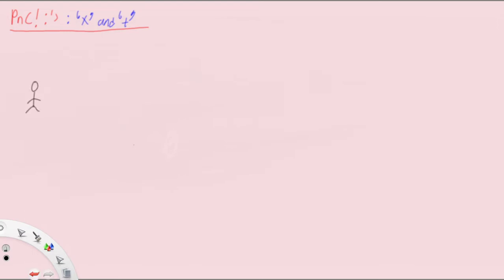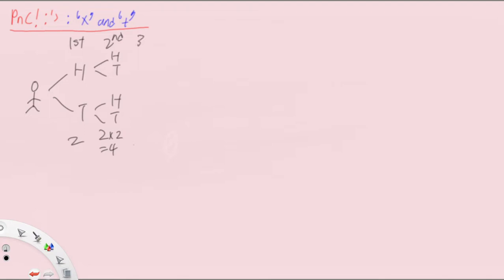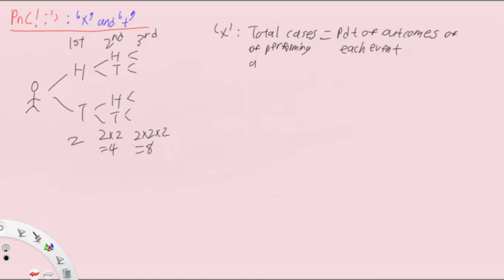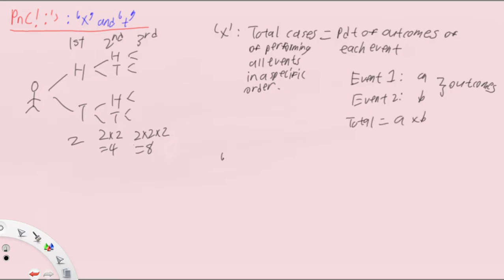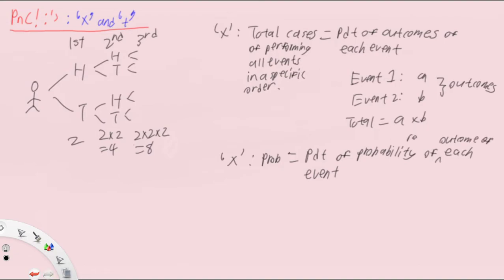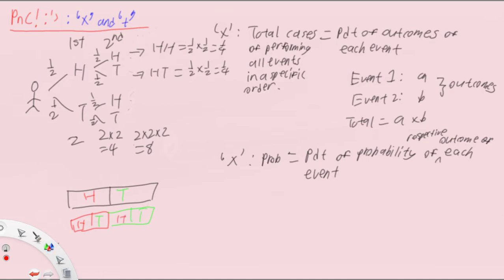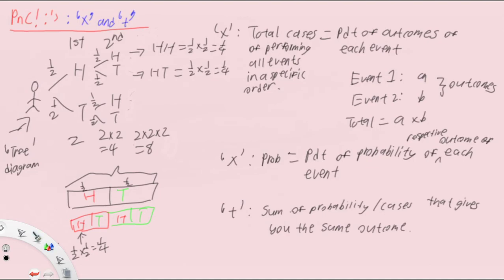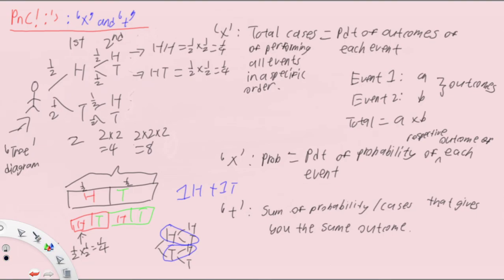1. PnC: Multiplication & Addition Principles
Hey Everyone!

Now that we roughly know what lies ahead, it's time to pick up the skills and tools to break down the questions! We will begin with a 2 fundamental concepts of counting: Addition and Multiplication Principles!